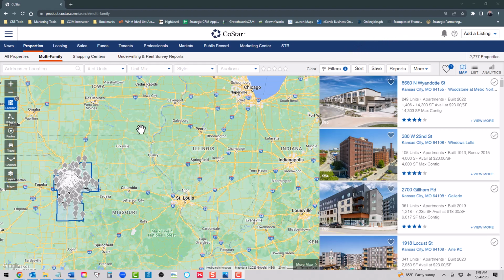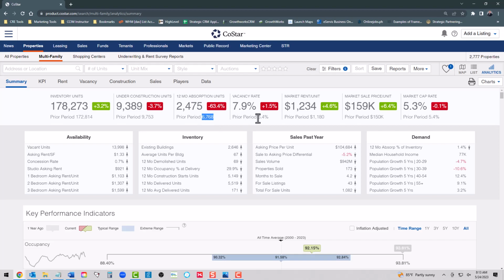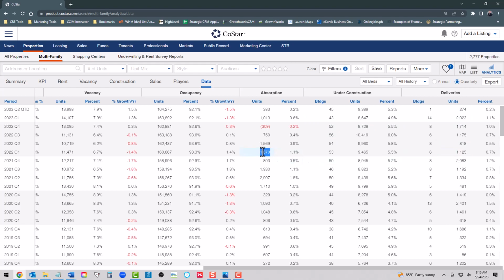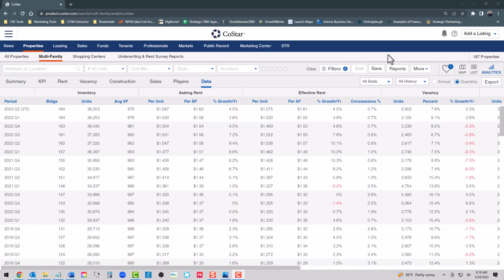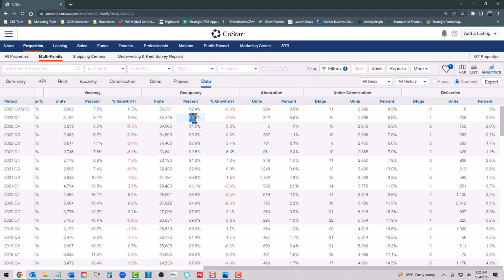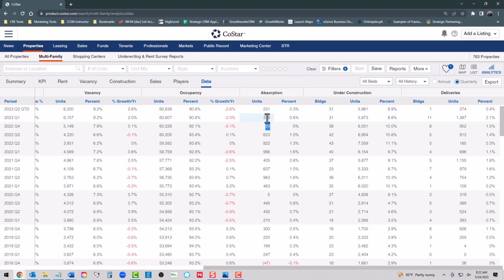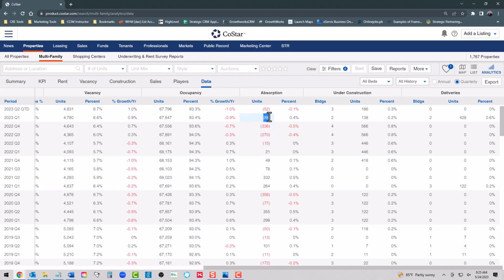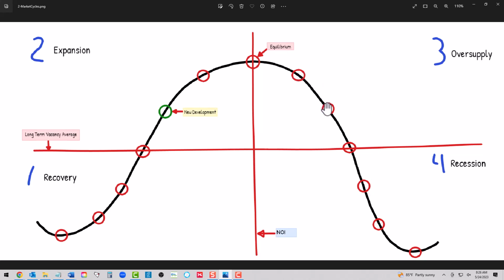Kansas City Rental Market For Multifamily Properties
This video shows you what the Kansas City Rental Market For Multifamily Properties is currently doing on a quarter over quarter basis, which tells a much different story than the year over year numbers, which is what the brokers, sponsors, and sellers are telling you...

Kansas City could be plotted on the long term occupancy average line of the market cycle chart, putting the MSA in between the oversupply and recession phase of the current market cycle for conventional multifamily properties...

It could be argued that the class C market could be plotted 2 spots above the long term occupancy average because occupancy is holding above 93% and shows continued rent growth quarter over quarter...